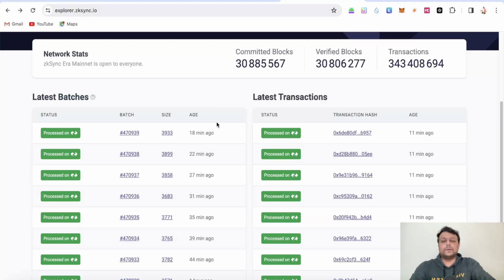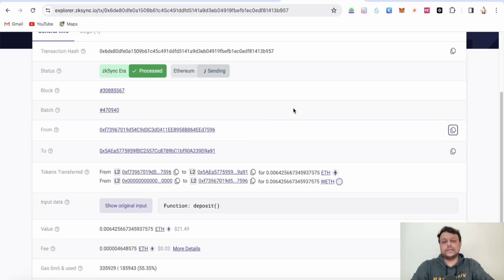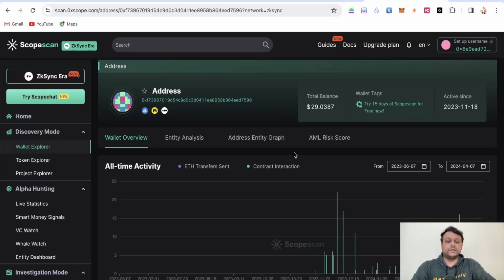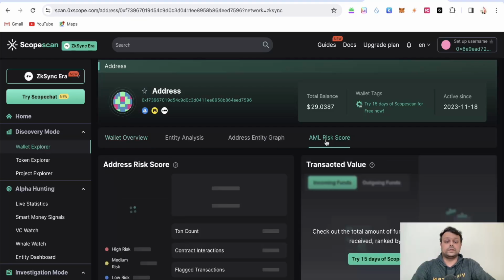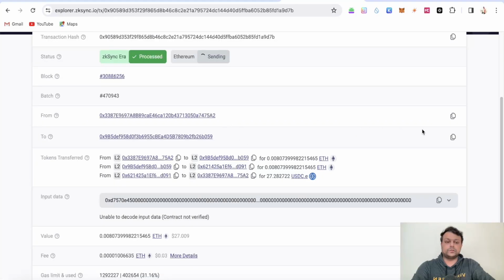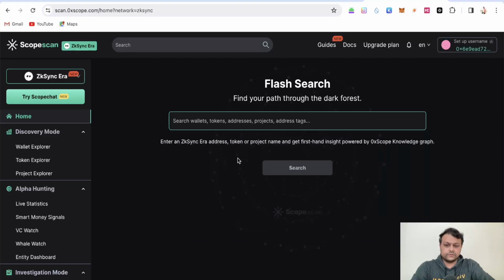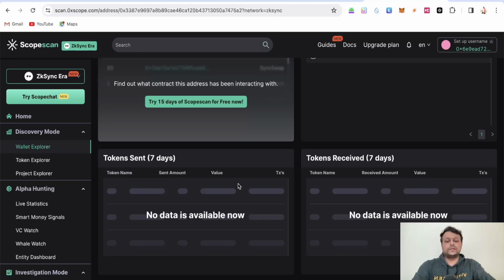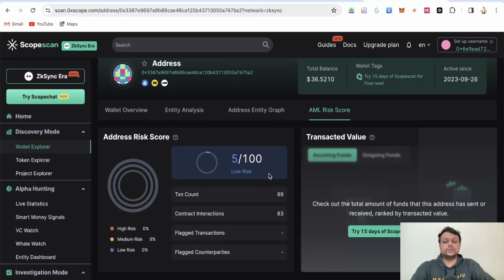Check Your Wallet Risk Score For ZkSync Era ($ZKS) Airdrop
Code: CRYPTO505

Code: yqLvRr